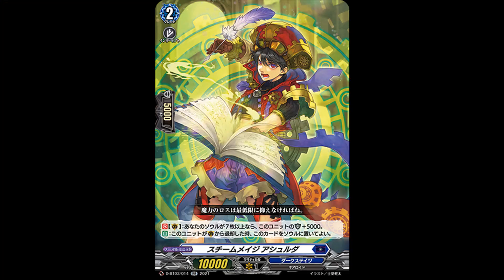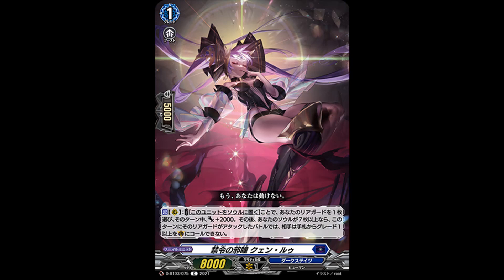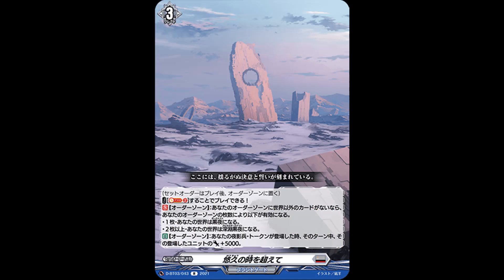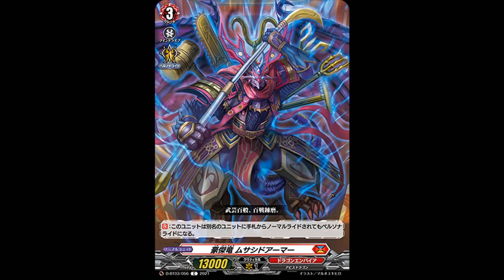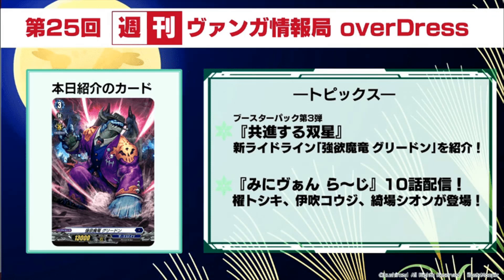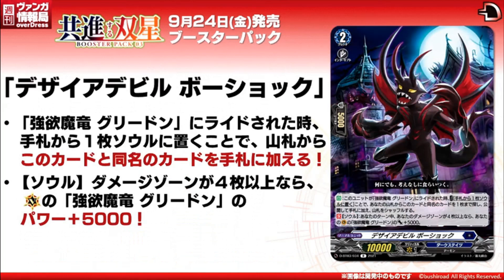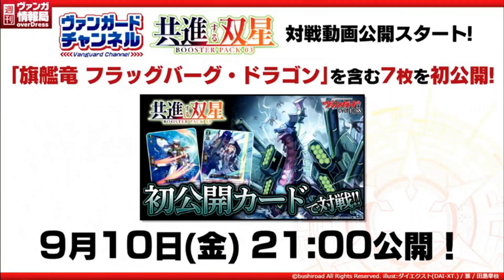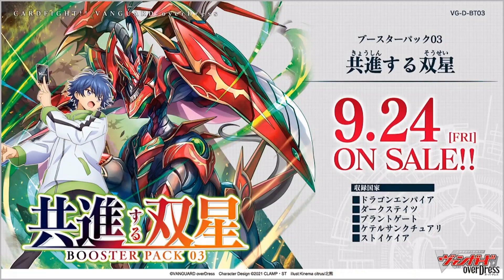Cardfight!! Vanguard: D-BT03: "Avaricious Demonic Dragon, Greedon" Ride Line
The Mafia Boss Dragon has run ramped and terrorize the streets of Dark States along with his gang that looks like Chomusuke. The new Mafia Boss is generic making easy to put in to any Dark States/Zone decks and since he's not once per turn, we might get some more mid battle call just to get his restand multiple times in a turn.